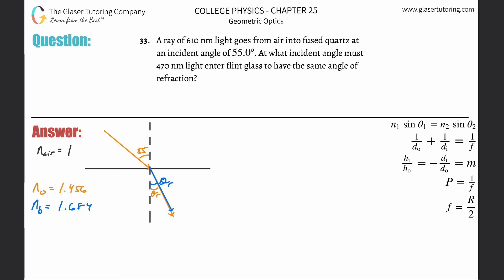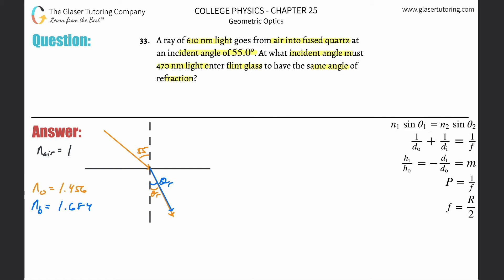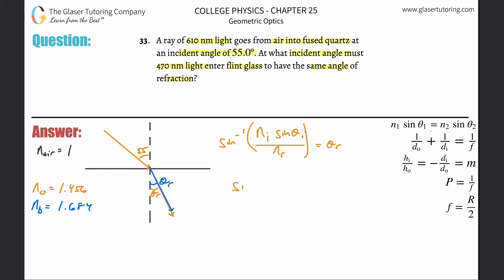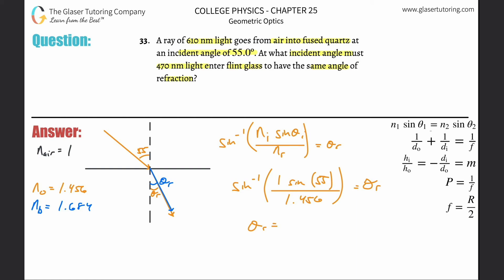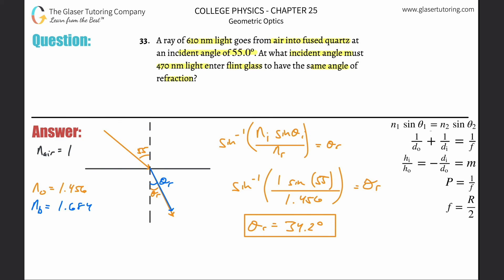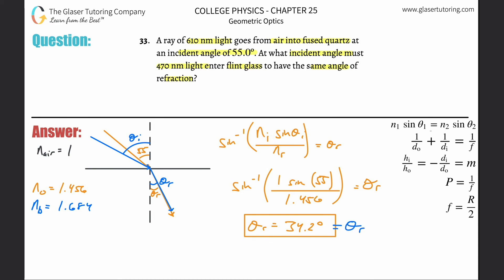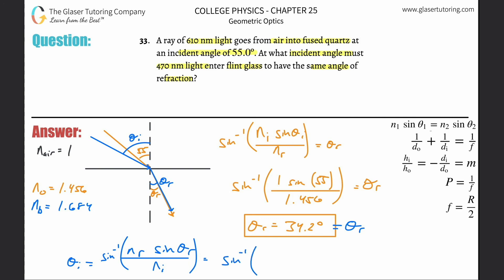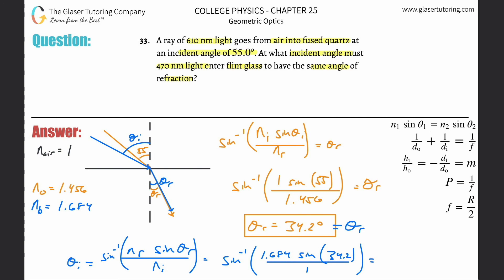25.33 | A ray of 610 nm light goes from air into fused quartz at an incident angle of 55.0º. At what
A ray of 610 nm light goes from air into fused quartz at an incident angle of 55.0º. At what incident angle must 470 nm light enter flint glass to have the same angle of refraction?